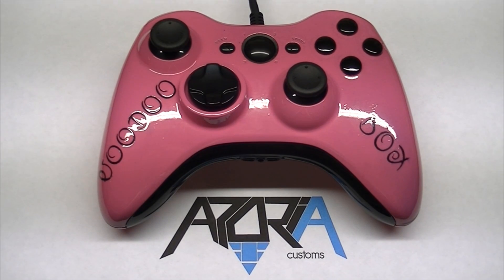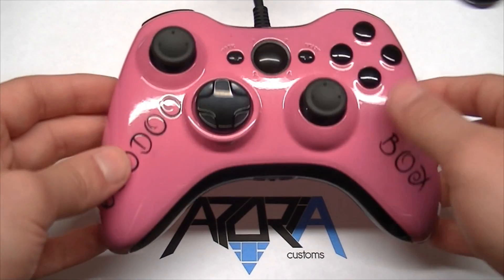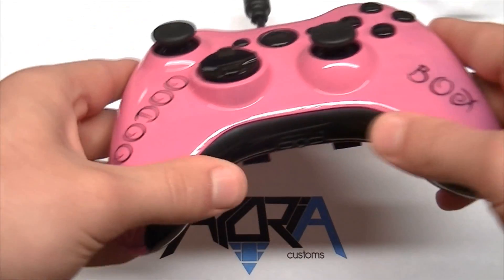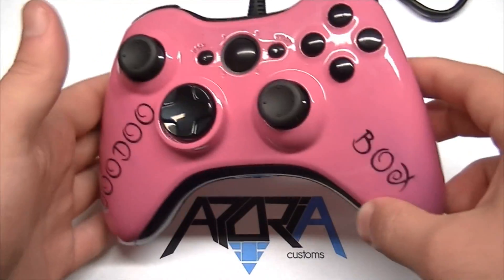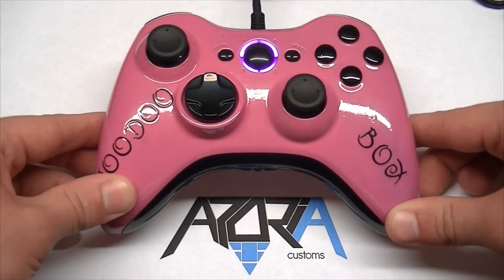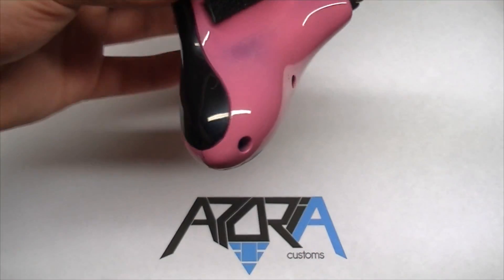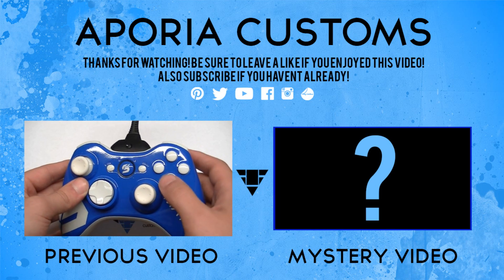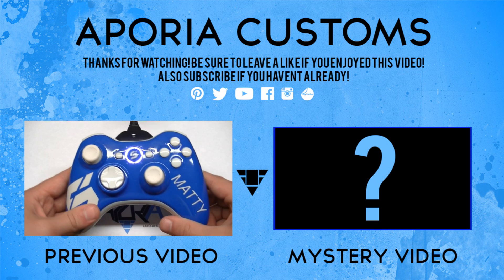Custom Controller #56 - Voodoo Box By Aporia Customs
Download Aporia Customs App Today!

Apply To Get A Partnership Today!